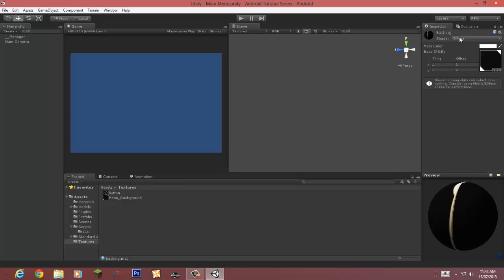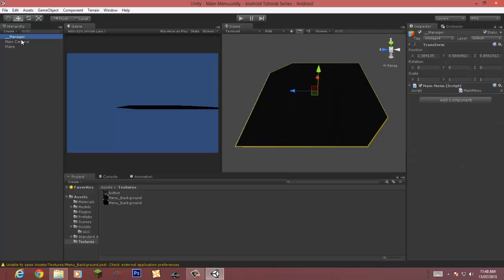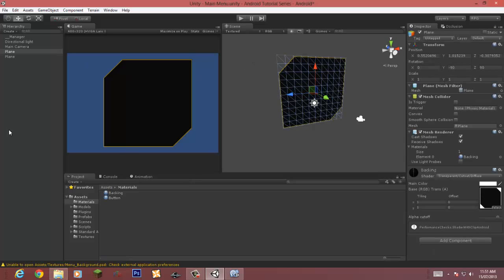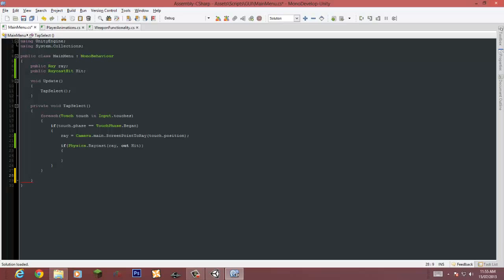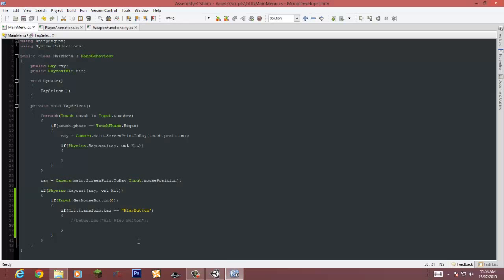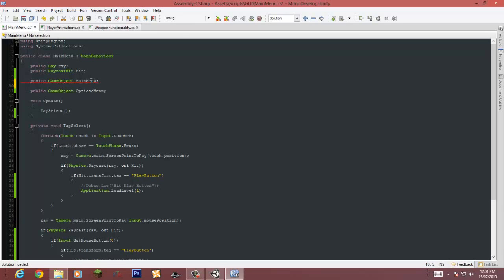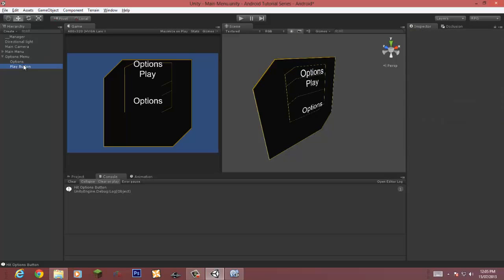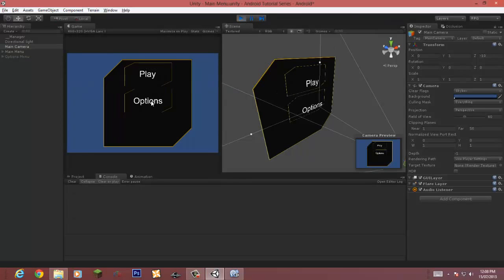Unity3D Android Tutorial SeriesFirst Person Shooter Episode 003